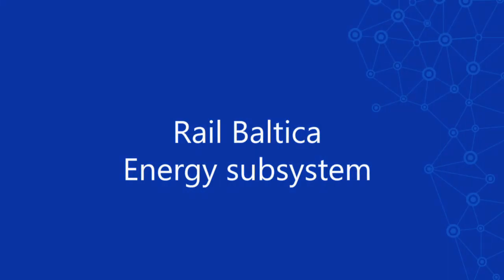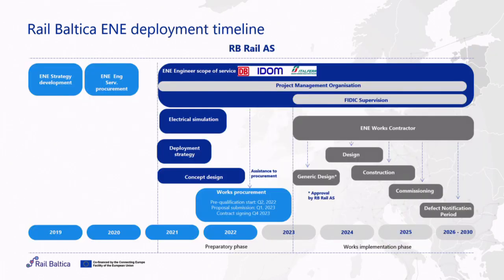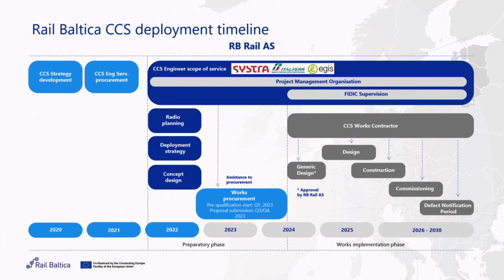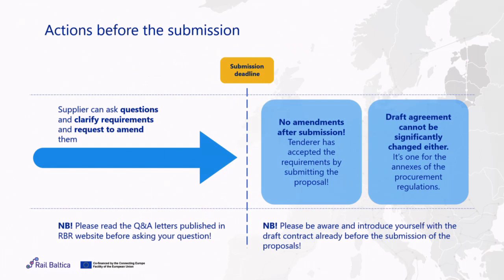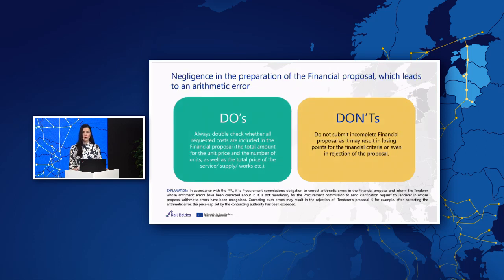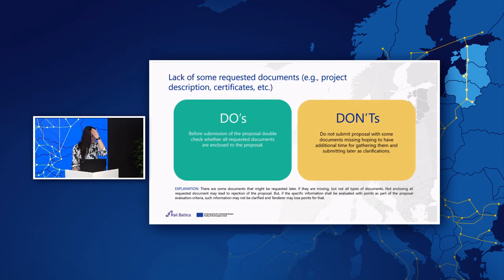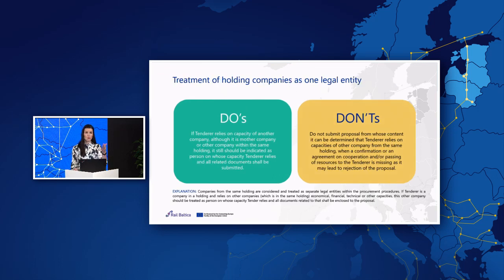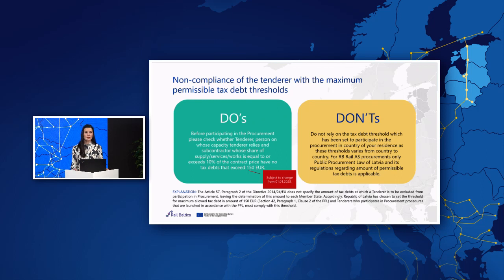Rail Baltica procurement proposal submission and main pitfalls by Aiga Benfelde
Rail Baltica railway subsystem (electrification and control-command and signalling) procurements’ overview; Rail Baltica procurement proposal submission and main pitfalls by Aiga Benfelde, Procurement manager at RB Rail AS

The role and priority of Rail Baltica global project in the present geopolitical situation is increasing. Therefore, with aim to update the existing and potential suppliers and key partners on the Rail Baltica global project progress, inform about the procurement plans for 2022, and address supplier questions regarding procurement and contracting, the Rail Baltica Procurement Webinar 2022 was held and broadcasted online on 13 April 2022 at 1 p.m. to 4 p.m. EEST.